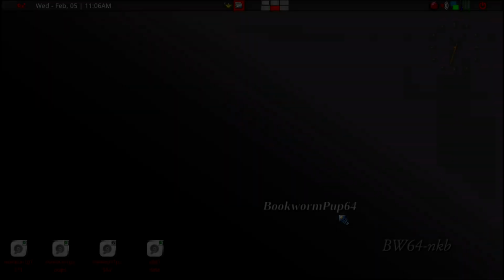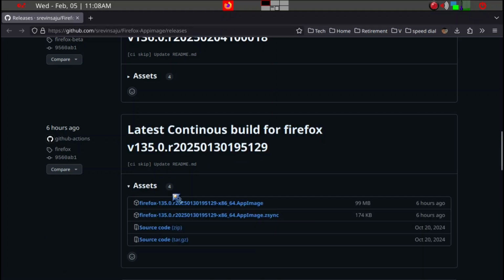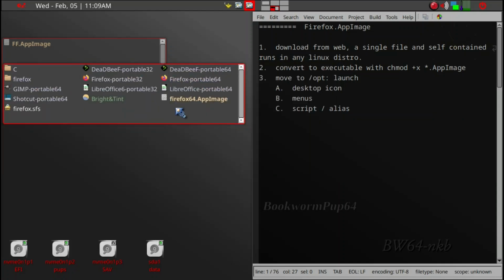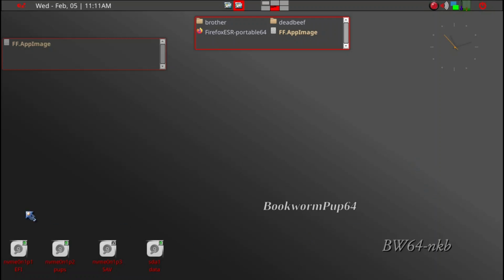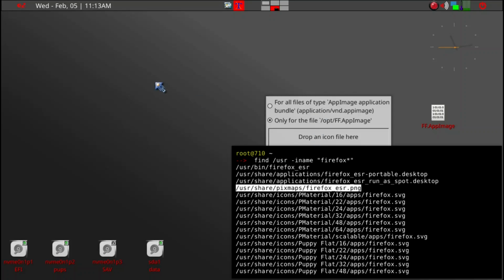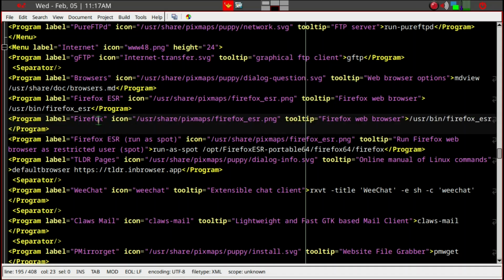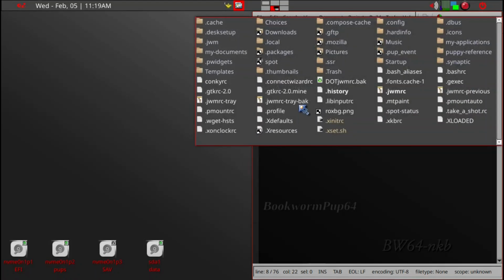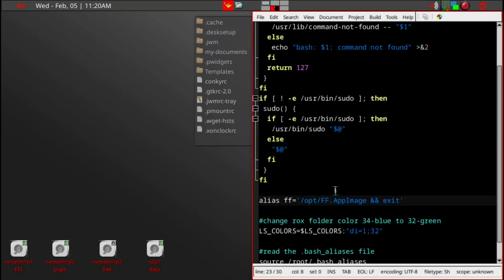Firefox.AppImage : setup and use in puppylinux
@puppy_BYTE shows how to download FF.AppImage (web browser) and setup for use in BookwormPup64.  Several ways to launch the app will be shown.
AppImages can be download from the web, a single file and self contained runs in any linux distro.
1.
2.  convert to executable with chmod +x *.AppImage
3.  move to /opt: launch via
 A.  desktop icon
 B.  menus
 C.  script / alias